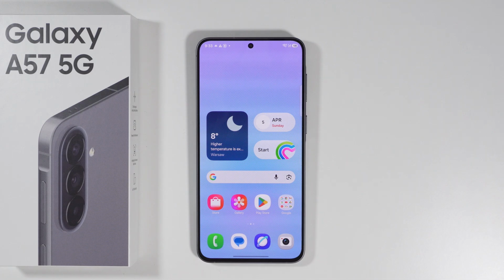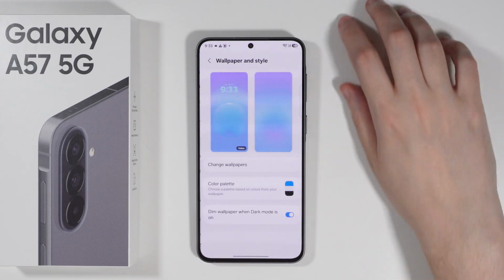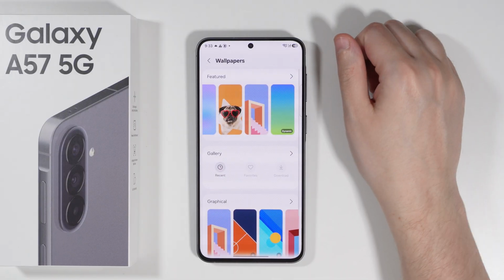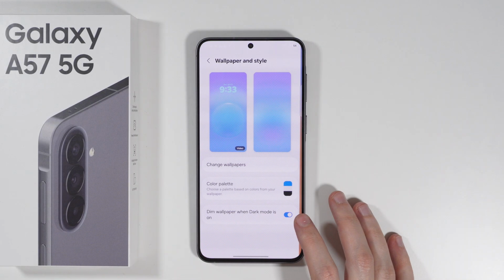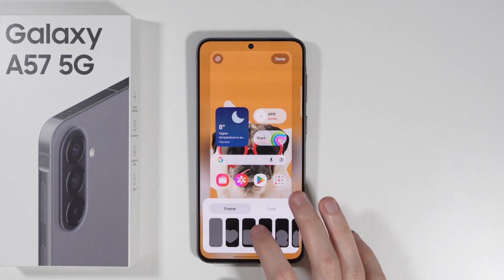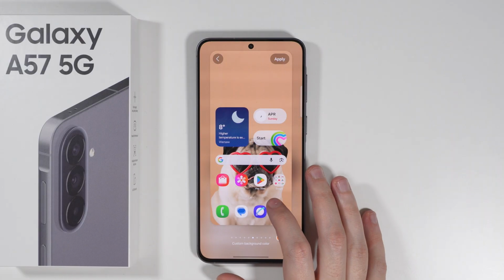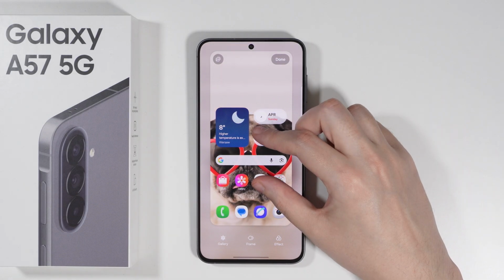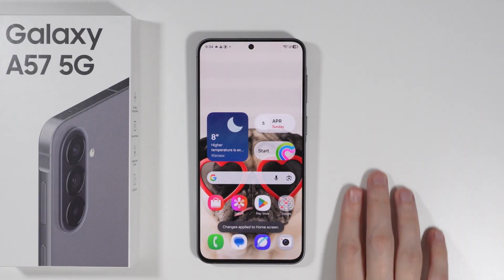Samsung Galaxy A57: How to Change Home Screen Wallpaper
In this video, I'll show you how to change the home screen wallpaper on your Samsung Galaxy A57 effortlessly. Customizing your wallpaper can give your device a fresh look and feel, making it uniquely yours. Follow these simple steps in this quick tutorial to learn how to select and set your favorite images as your home screen background.